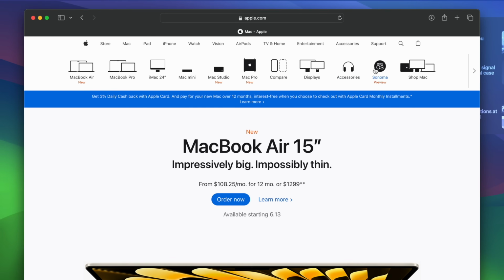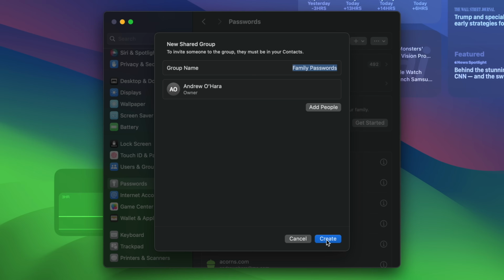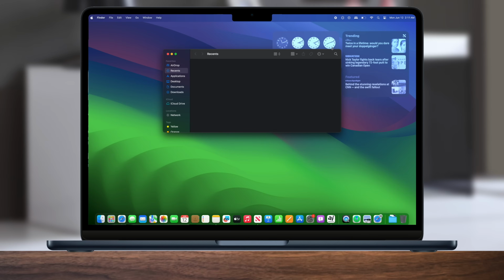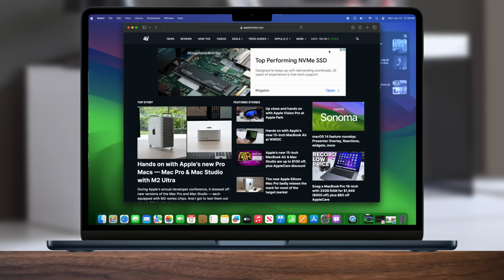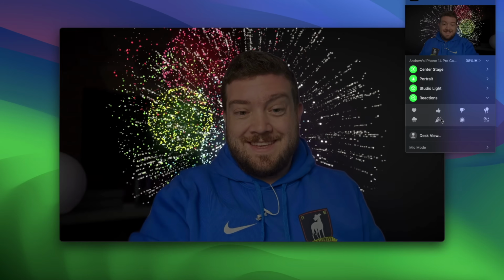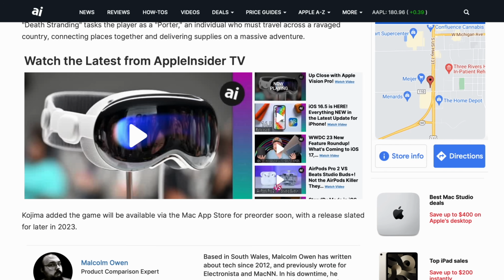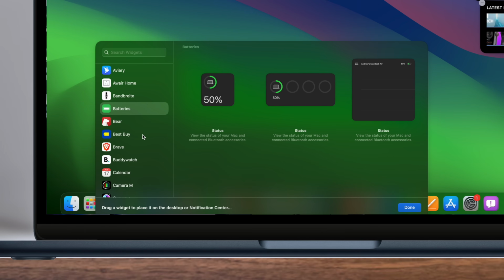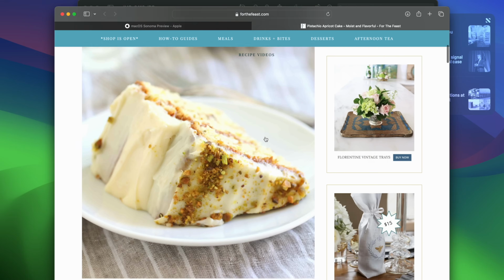macOS Sonoma Beta Review: The Future of the Mac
After a week of use, I give an initial review of the new features coming to the Mac in macOS Sonoma including aerial screensavers, overhauled widgets, and overall Apple ecosystem improvements.

Chapters ➡
0:00 Intro
0:41 It's about time
3:01 Sponsor Break: CleanMyMac X
4:17 Favorite new features
4:22 Web apps for Mac
5:06 Continuity Camera improvements
5:39 Gaming Mode and dev tools
7:17 iPhone widgets on Mac
8:08 Other Apple platform features